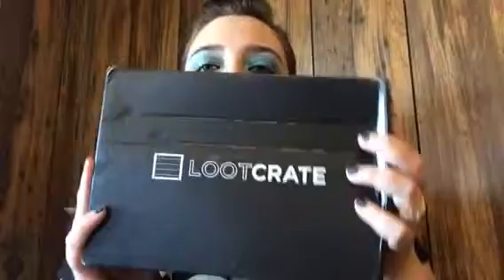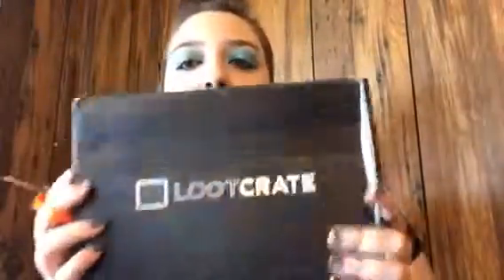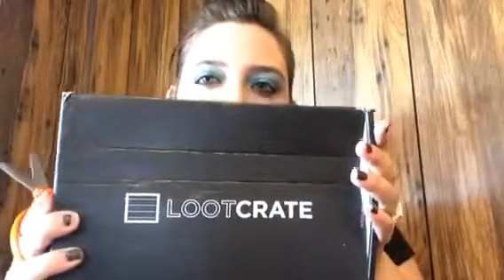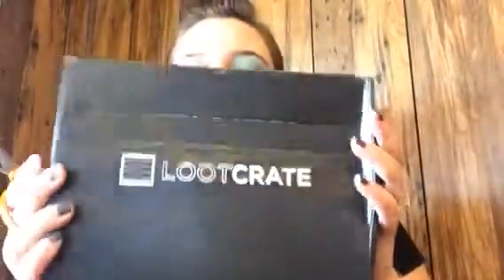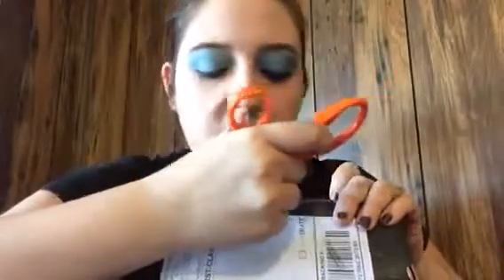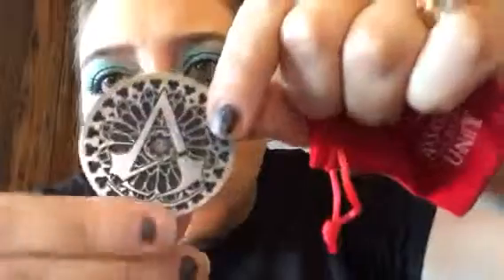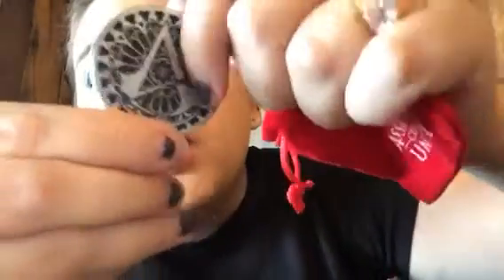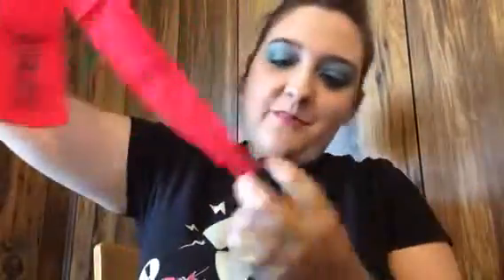Lootcrate November 2014 (BATTLE)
Unboxing of my lootcrate for November 2014 the theme is
Battle its a geek and gamer monthly subscription service it cost $13.37 a month plus shipping so it comes to about $20.00 a month my link is